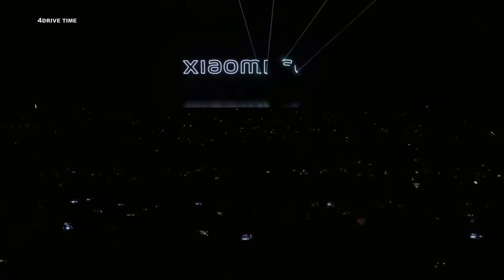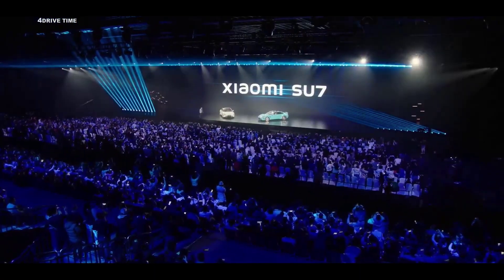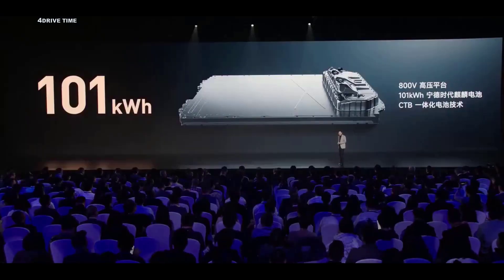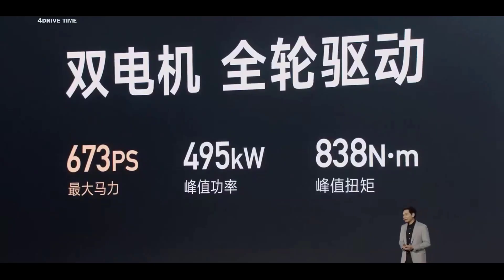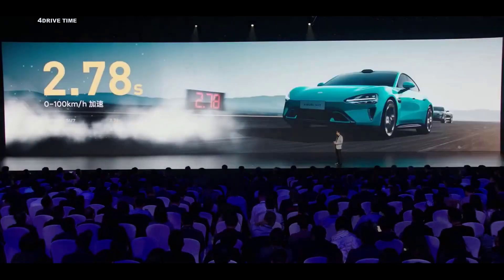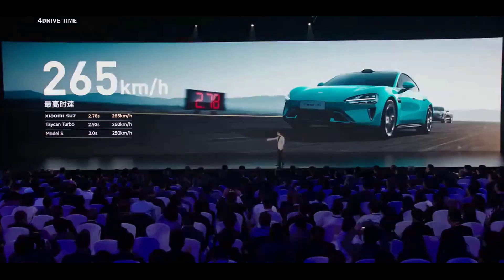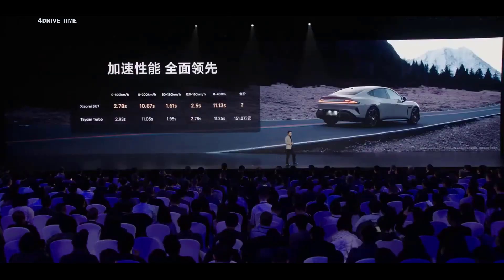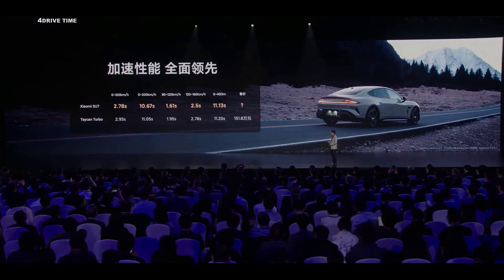NEW Xiaomi SU7 EV – Astonishing Performance Numbers / Super-Sedan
Unveil the future of electric driving with the NEW Xiaomi SU7 EV. This super-ultra electric sedan delivers astonishing performance numbers, featuring a remarkable 746-mile range and a powerful 670 horsepower. Join us in this video as we explore the cutting-edge technology behind the SU7's electric drive and the innovative features that set it apart. Witness the acceleration, range, and high horsepower that define the Xiaomi SU7.

Chinese Xiaomi SU7 EV To Take on Tesla and Porsche
Xiaomi SU7 Revealed: The Electric Sedan Outperforming Tesla & Porsche | Full Review & Specs
Xiaomi‘s First Car - Xiaomi SU7 First Look

Xiaomi SU7 EV
Electric Sedan Performance
Super-Ultra EV
Xiaomi Electric Car
SU7 Acceleration
EV Range Technology
High Horsepower Sedan
Xiaomi SU7 Features
Electric Vehicle Innovation
Ultra-Long Range
Astonishing Performance
Xiaomi Car Specs
SU7 Electric Drive

TIMELINE:
Xiaomi SU7 Reveal & Intro 00:00
Xiaomi SU7 Performance Numbers explained 00:26
Xiaomi SU7 Acceleration 02:49
Xiaomi SU7 Exterior Design 03:55
Xiaomi SU7 Interior Design 04:35